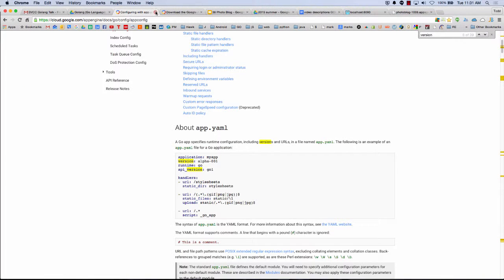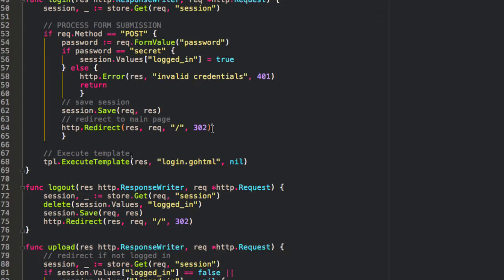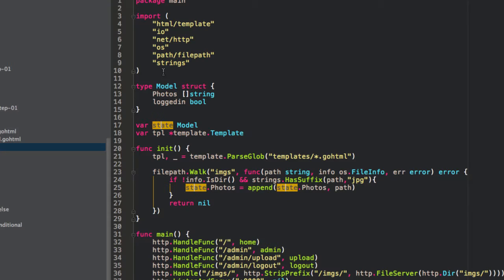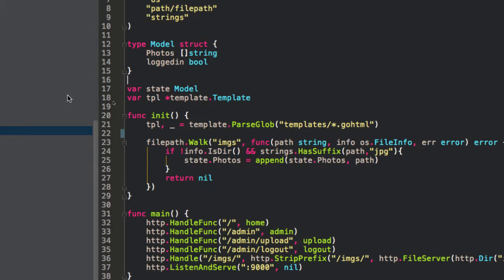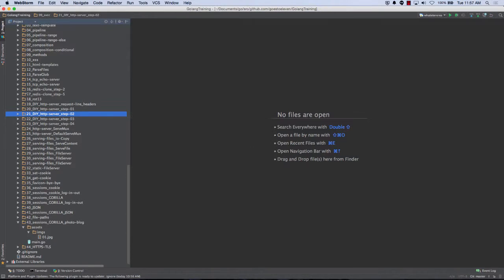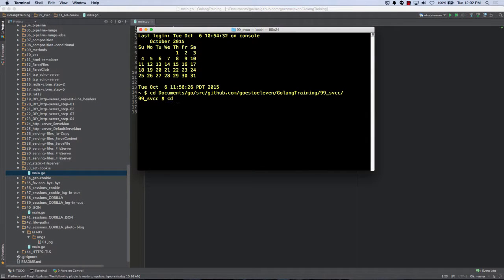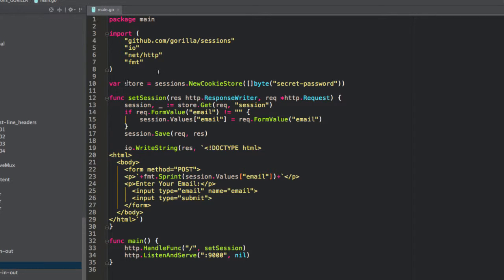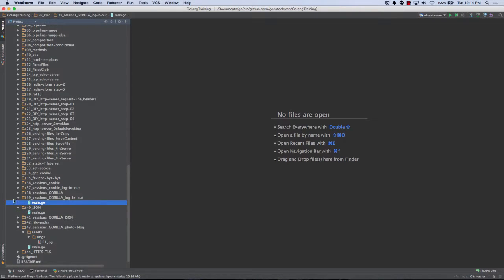Golang Photo Blog Troubleshooting